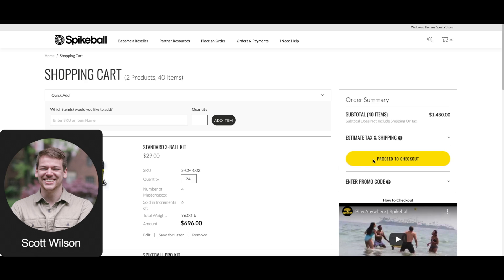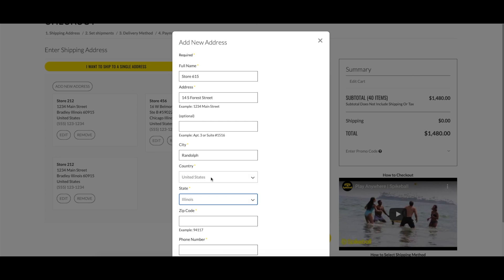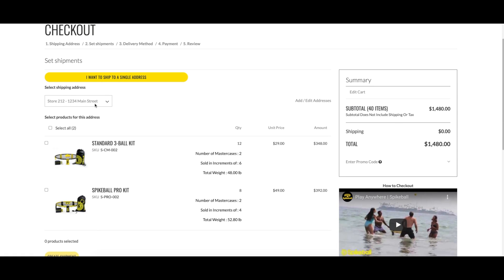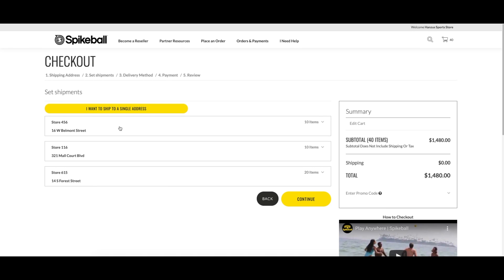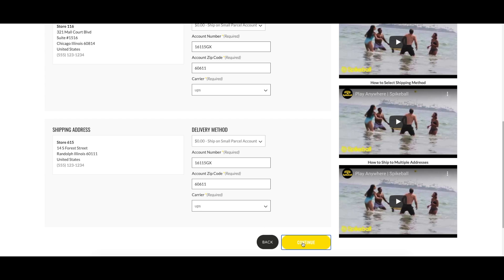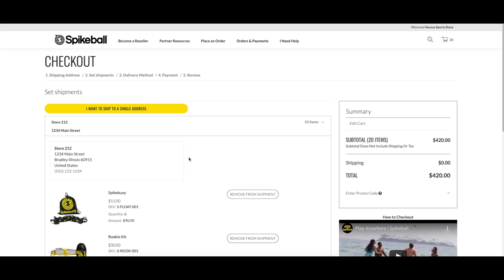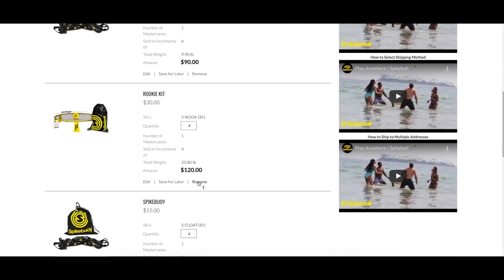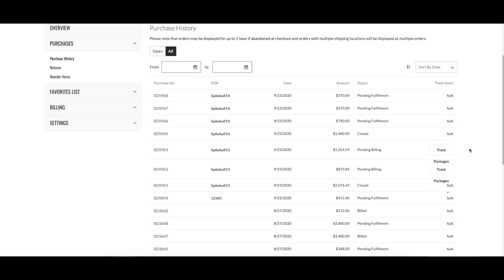How to Ship to Multiple Addresses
Ship one order to multiple locations by adding your addresses, assigning products from your cart to each address, and selecting the shipping method for each shipment.
Launching 10.19.20